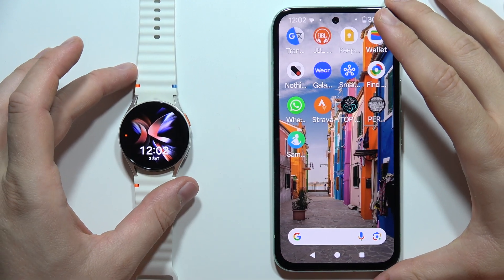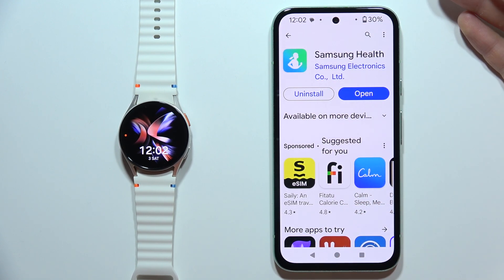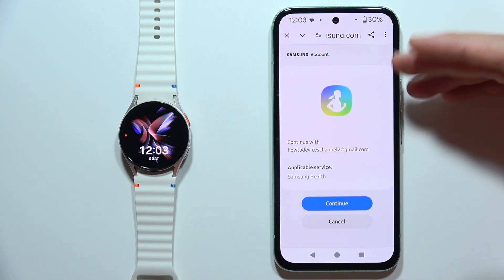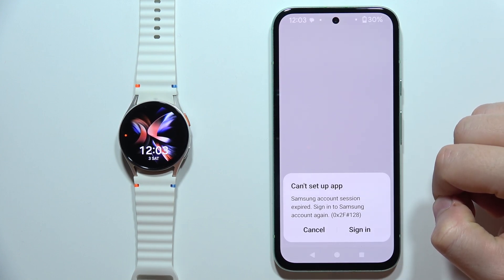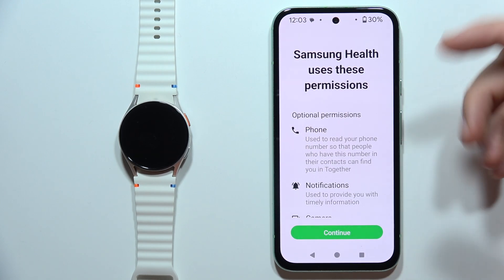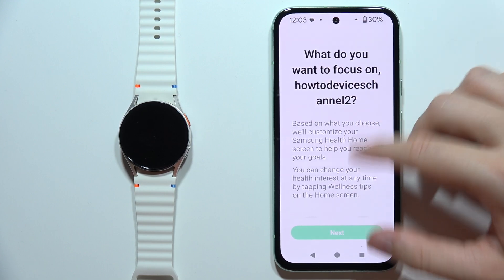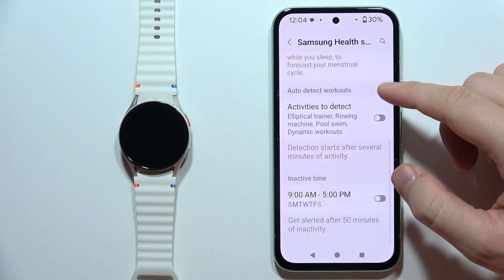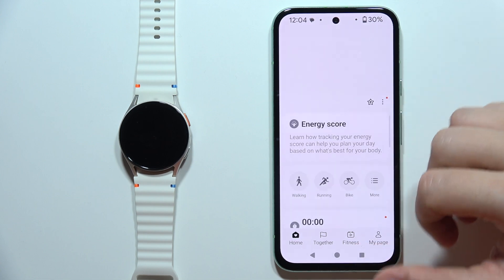Samsung Galaxy Watch 7: How to Connect with Samsung Health App?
In this video, we demonstrate how to connect your Samsung Galaxy Watch 7 with the Samsung Health app. Learn the steps to sync your watch with the app for comprehensive health tracking and data management. Follow our guide to ensure seamless integration and access to your health information.